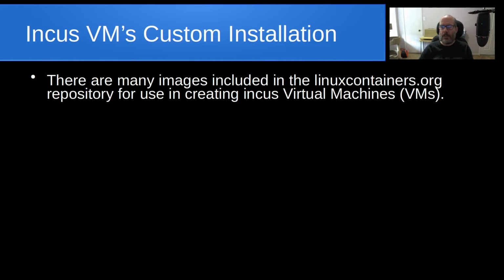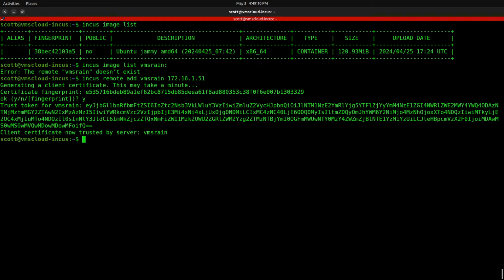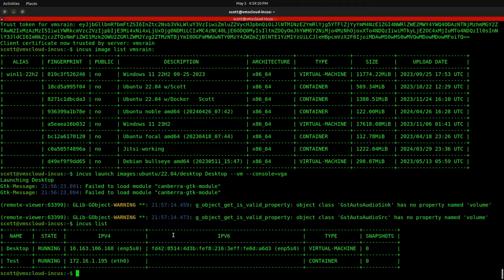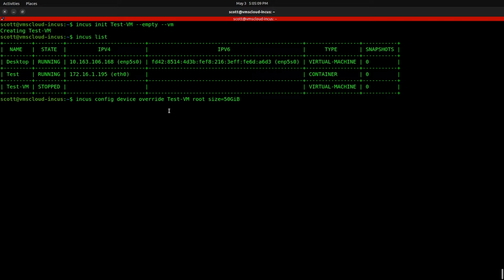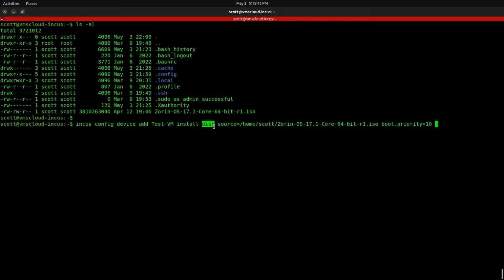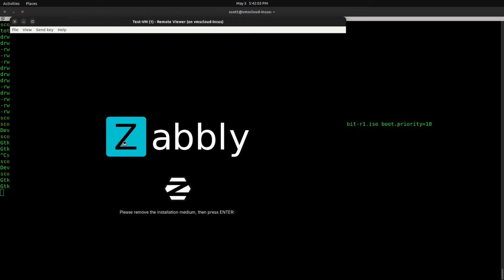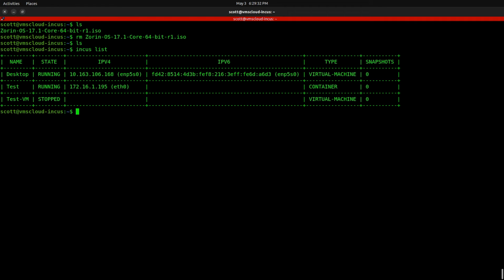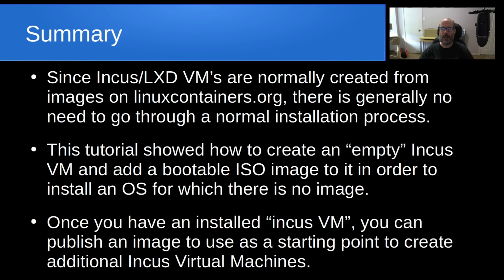Incus VM's Custom Installation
There are many images included in the linuxcontainers.org repository for use in creating incus Virtual Machines (VMs).  This tutorial is about creating your own custom incus VM for which there may not be an image.